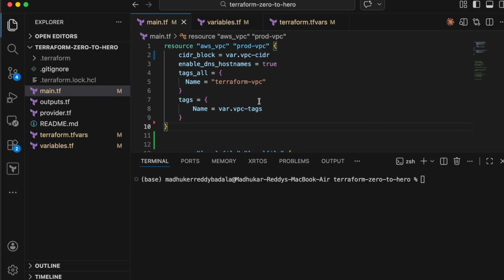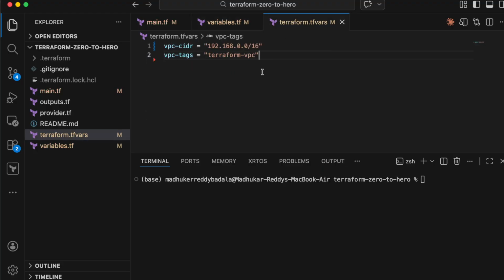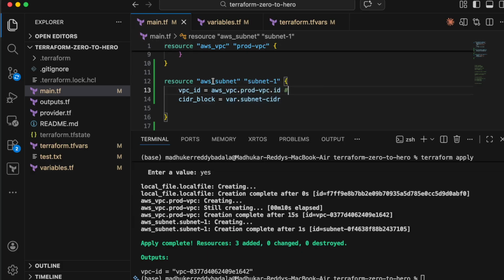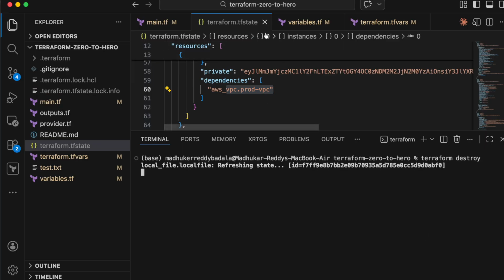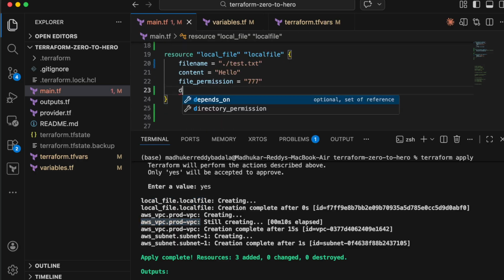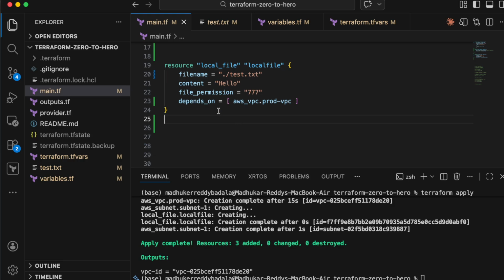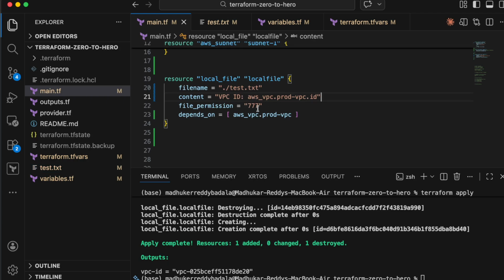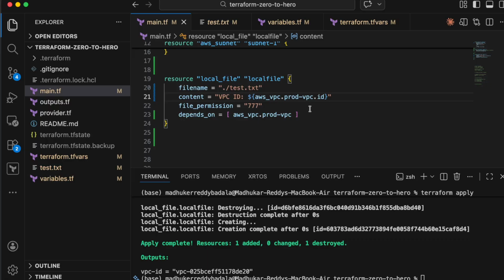Terraform Dependencies Explained | Implicit vs Explicit + Interpolation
In Day 4 of the Terraform Zero to Hero series, we explore how Terraform manages resource relationships using dependencies, reference expressions, and interpolation.

Understanding these concepts is essential for writing clean and reliable Terraform code.

In this video you will learn:

• What is implicit dependency in Terraform
• What is explicit dependency using depends_on
• How Terraform determines resource creation order
• What are reference expressions in Terraform
• How to reference attributes from other resources
• What is interpolation syntax in Terraform
• Real examples using Terraform resources

These concepts help you build dynamic infrastructure and ensure resources are created in the correct order.

This video is perfect for:

✔ DevOps Engineers
✔ AWS Cloud Engineers
✔ Terraform beginners
✔ Anyone preparing for DevOps or Terraform interviews

Follow the complete Terraform Zero to Hero playlist to master Infrastructure as Code and build real-world AWS infrastructure step by step.